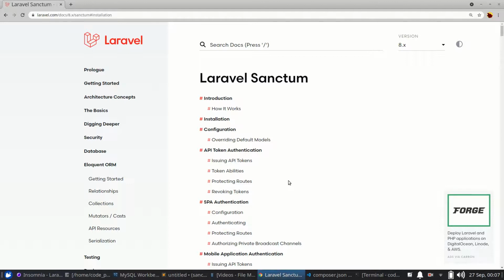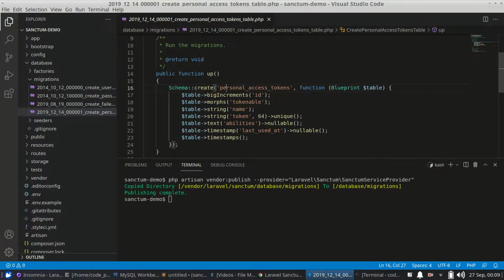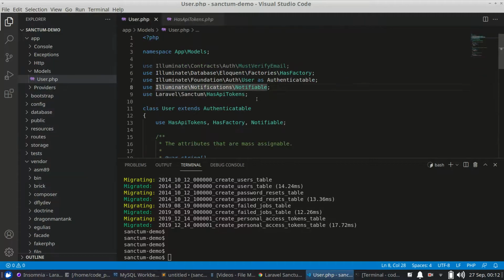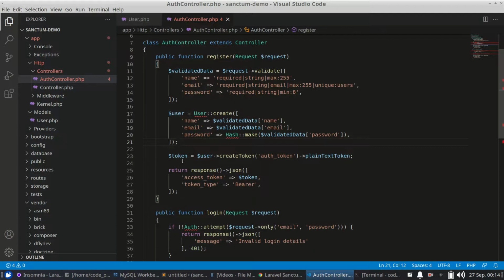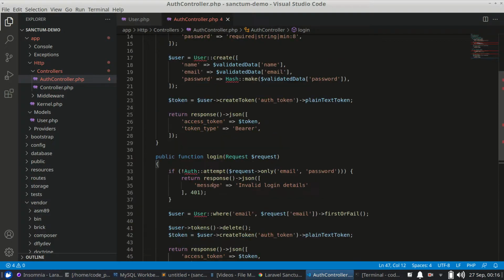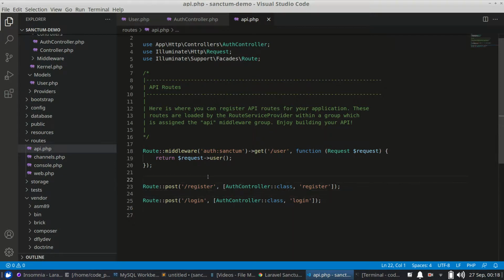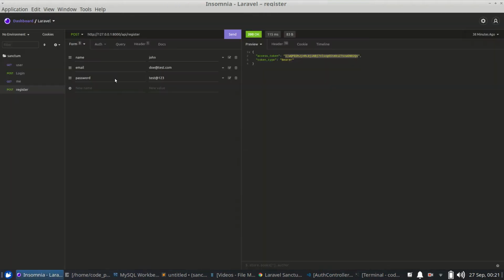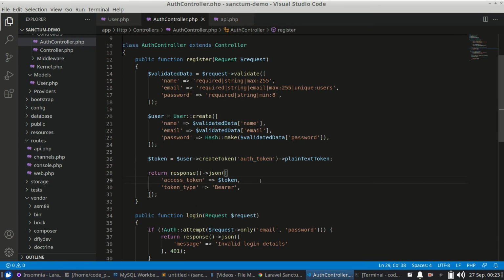Laravel Sanctum - API TOKEN AUTHENTICATION - [Latest 2021]